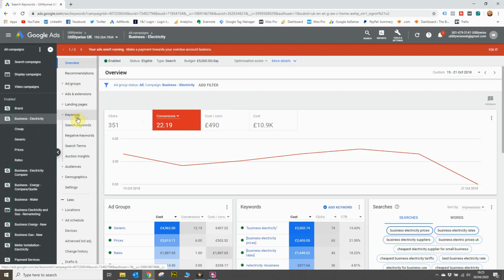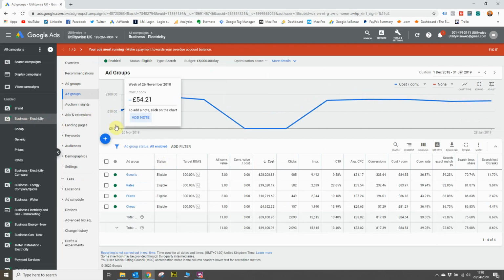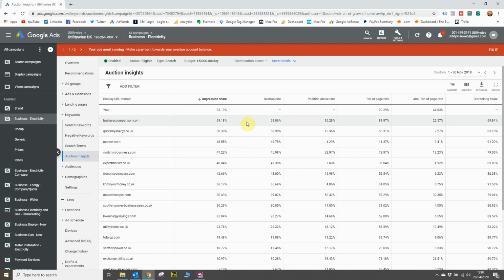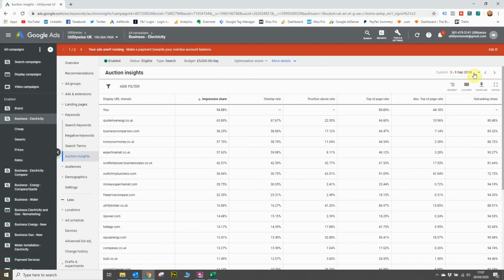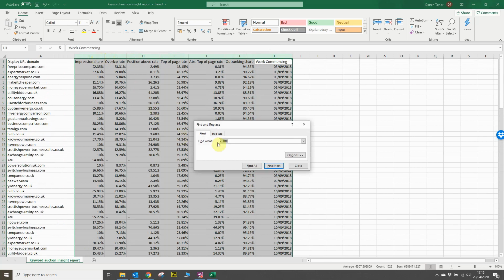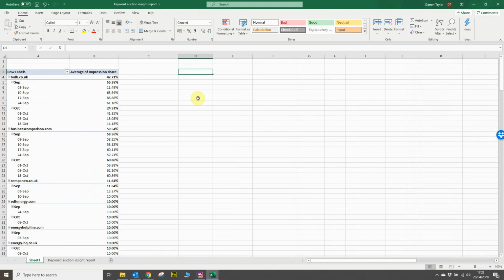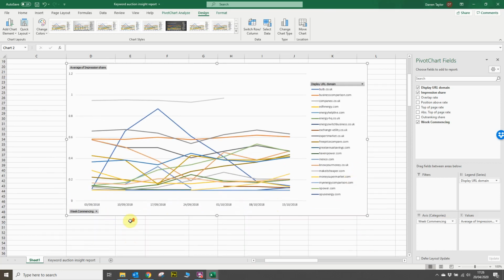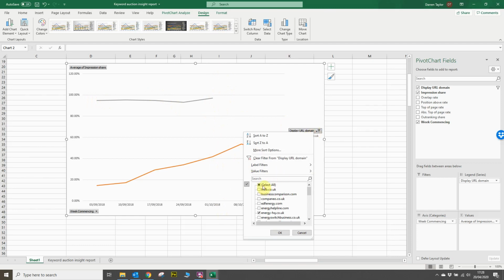Auction Insights Report for Google Ads Competitor Analysis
✅ Book The Ads Audit™ - The MOST comprehensive FREE Google Ads audit you'll find.